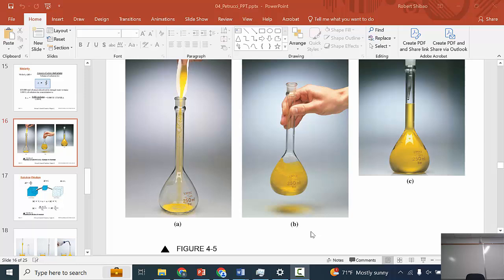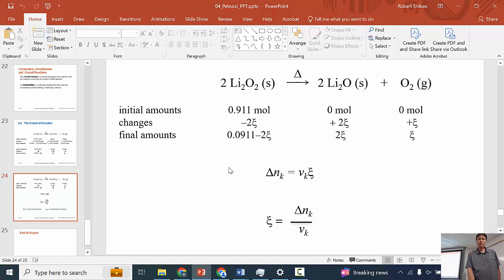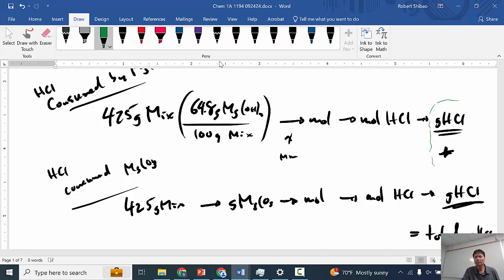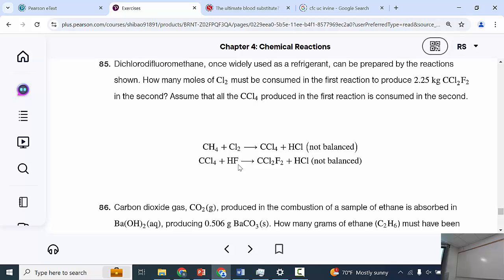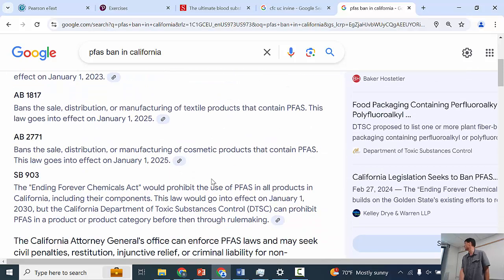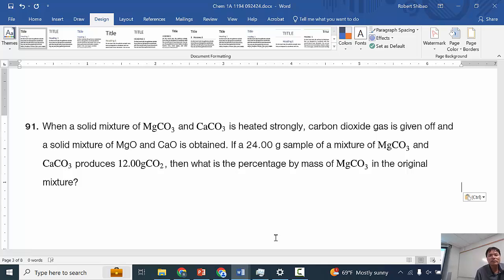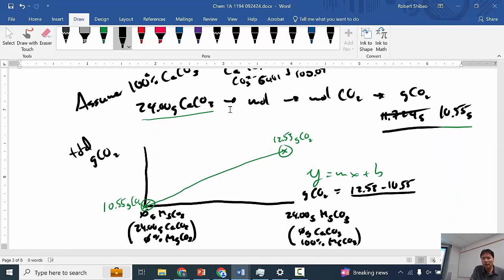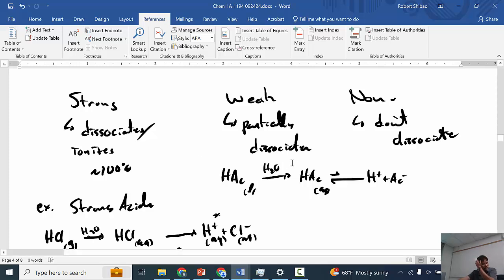Chem 1A 1194 092424